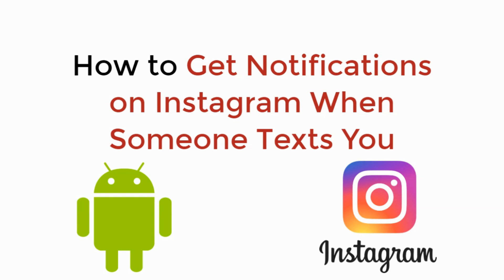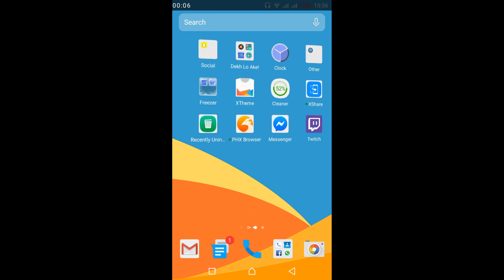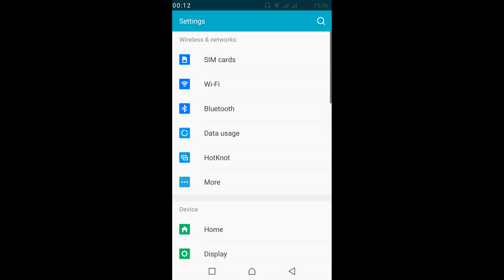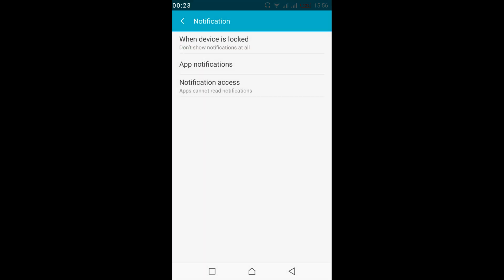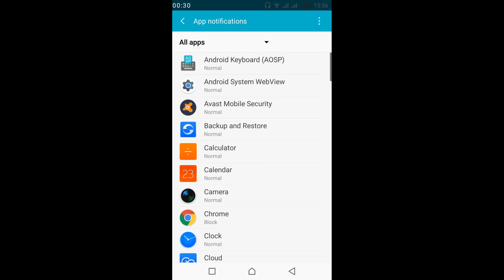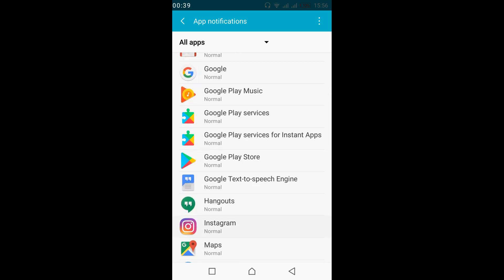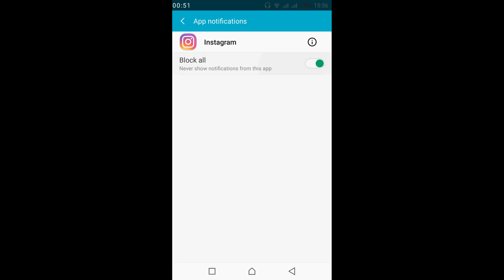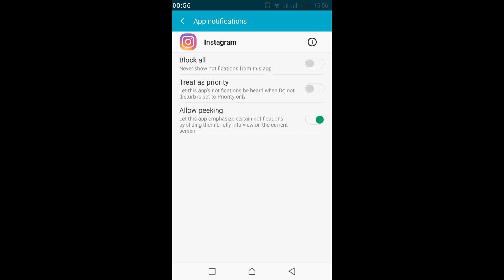How to Get Notifications on Instagram When Someone Texts You Android UPDATED